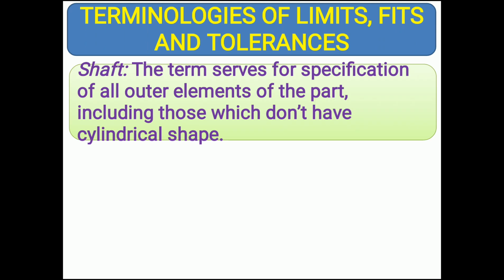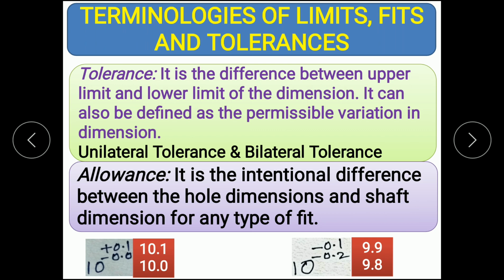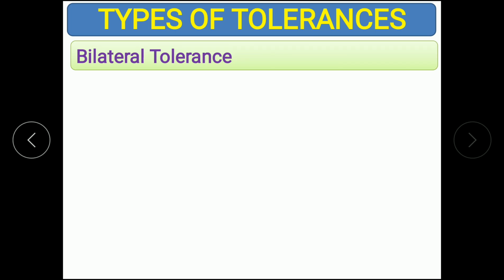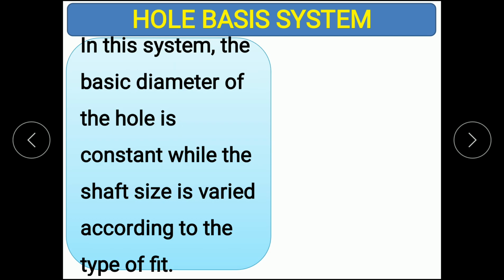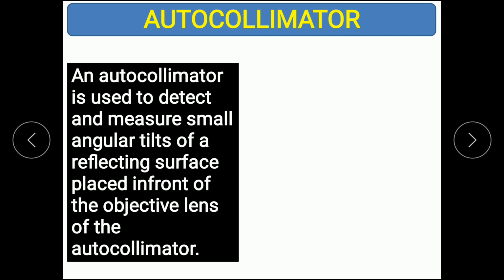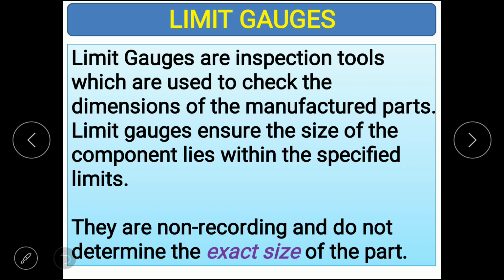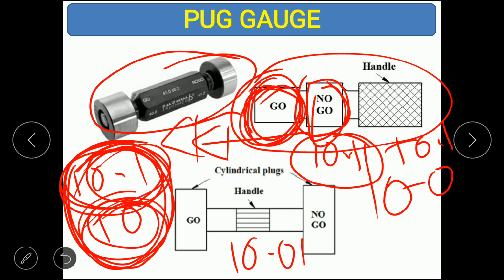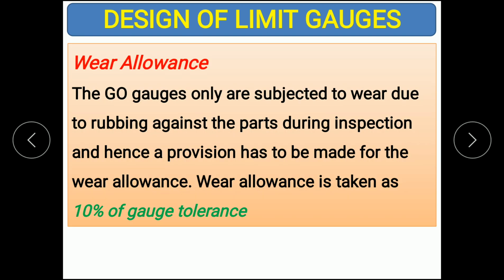LIMITS, FITS AND TOLERANCES